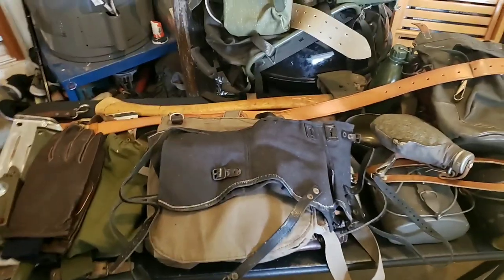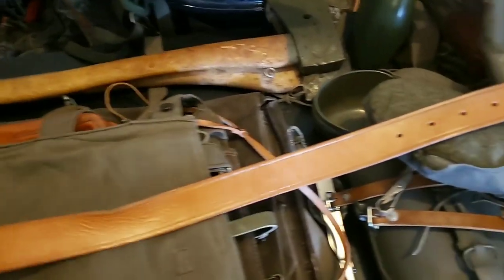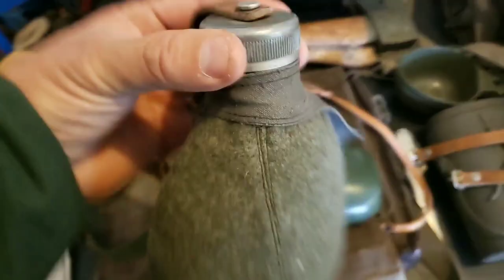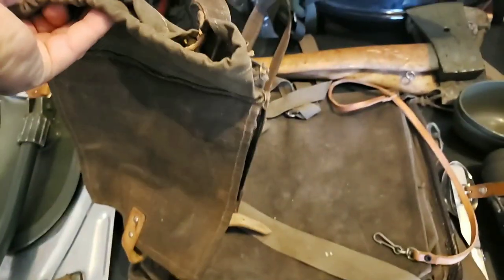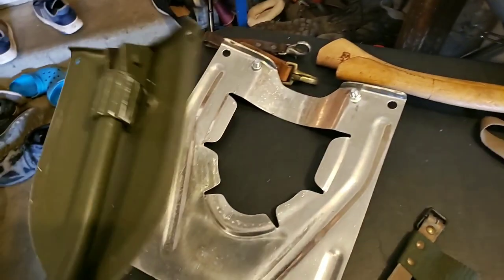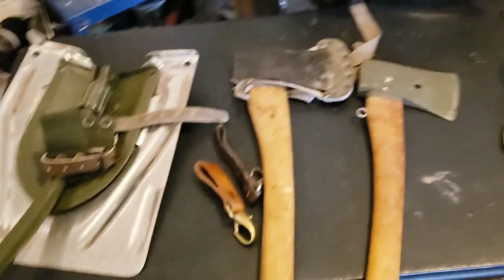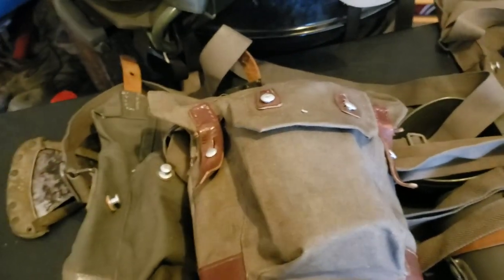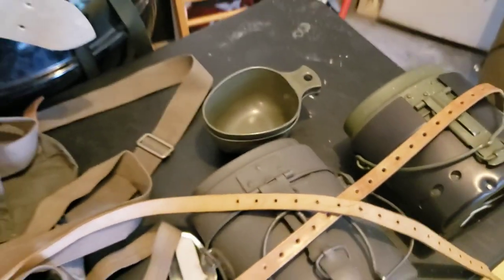Swedish Army Surplus Axes LK35 LK70 Shovel KLAS Mess Kit Straps Shoulder Bags Accessories my stuff.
I live Swedish surplus. Most is made well and I like the style.  Look at the quality!

I use everything here.  It is made so well that I have little worry of wearing most of this stuff out.

I also forgot to talk about the mess kit utensils.  They are quality and somewhat compact.

If you have any questions, information or comments, please post and I will reply as soon as possible.